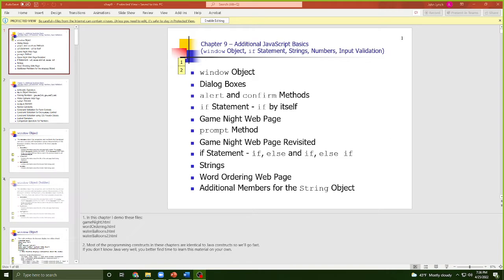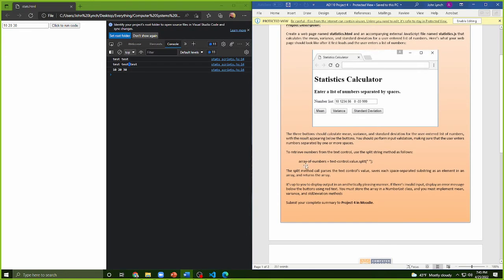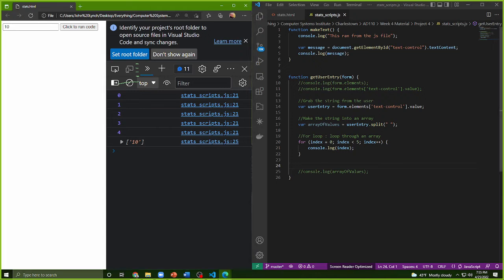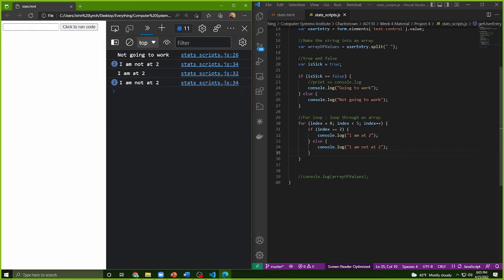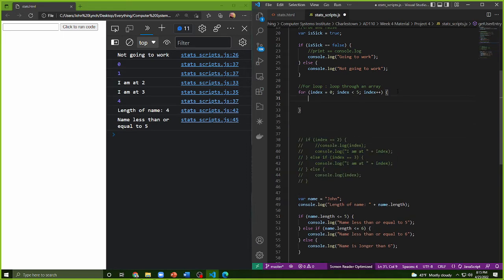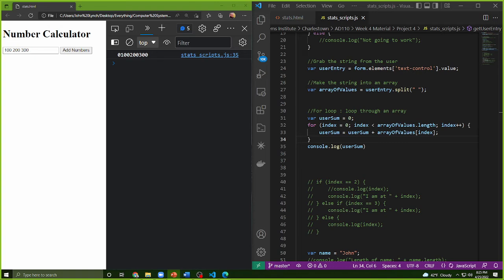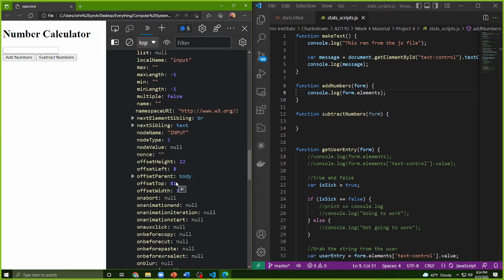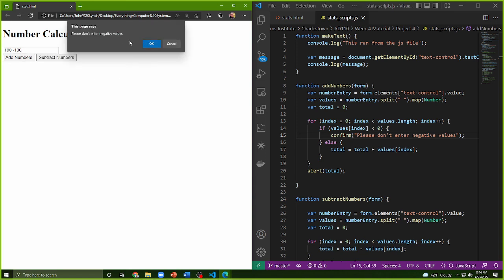AD110 : Project 4 Extra Examples (Arrays/IfStatements/Parsing)